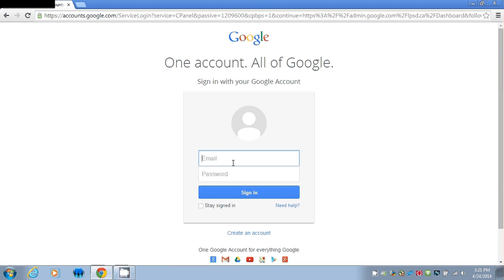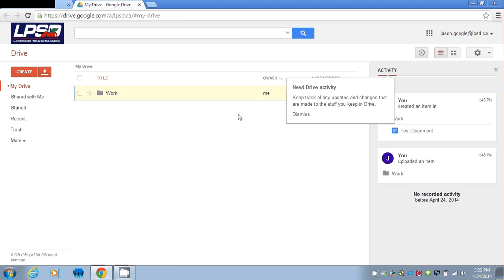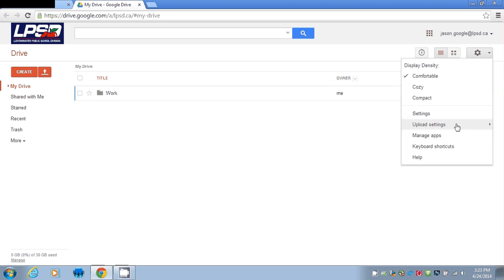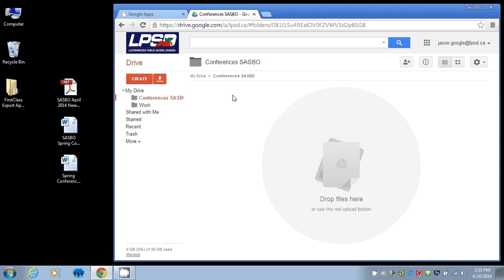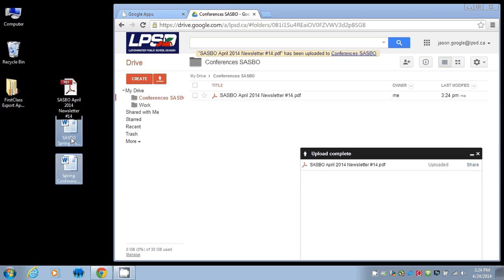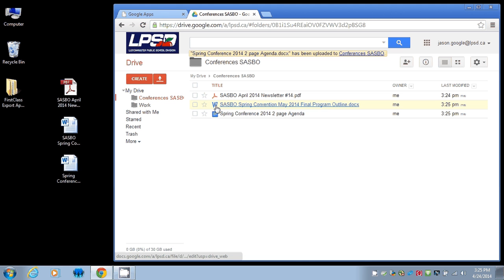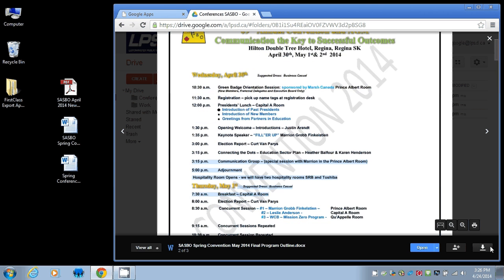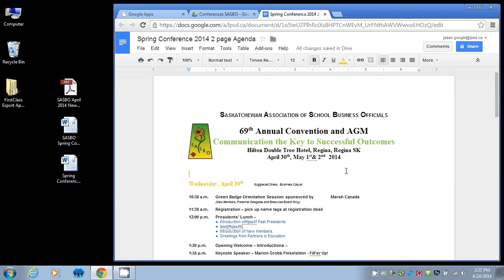Upload to GAFE